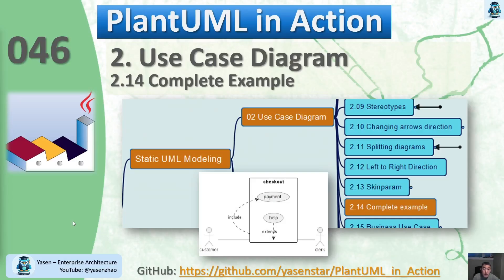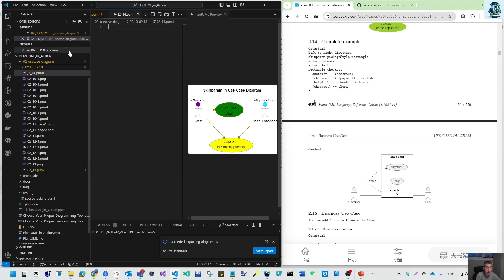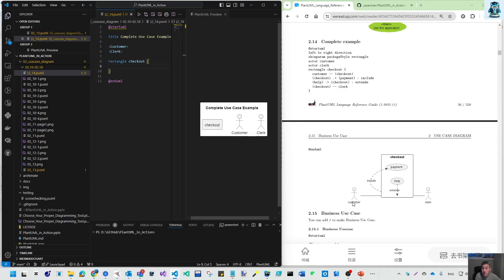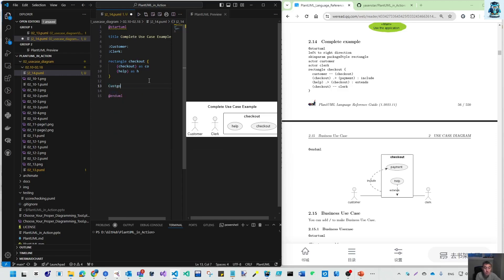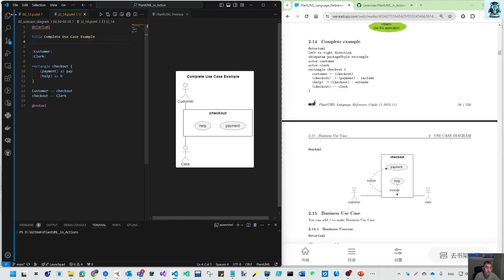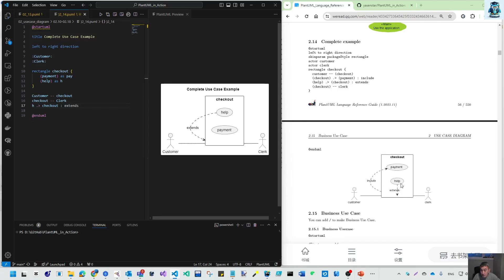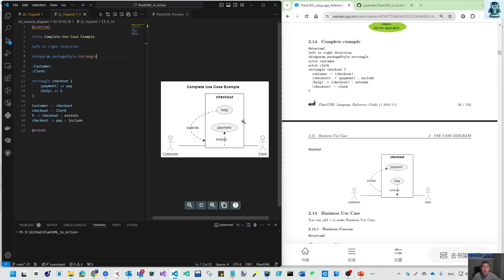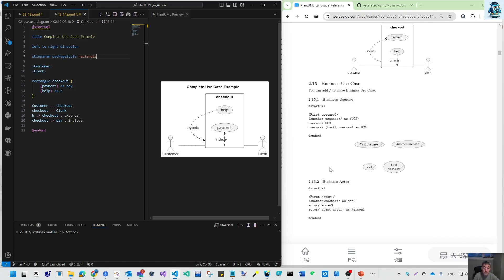PlantUML in Action 046 - 02 Usecase Diagram - 14 Complete Example